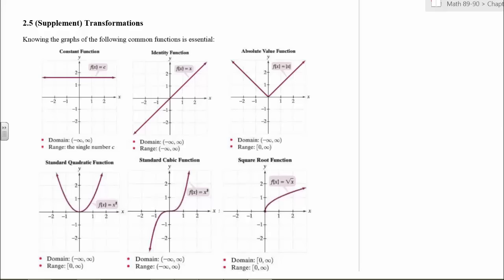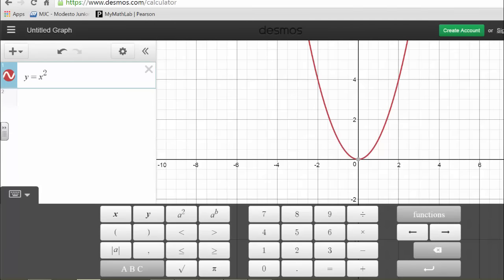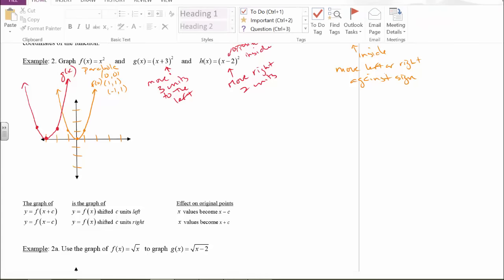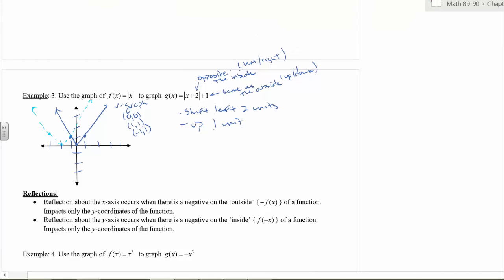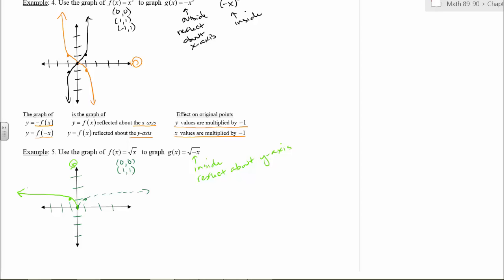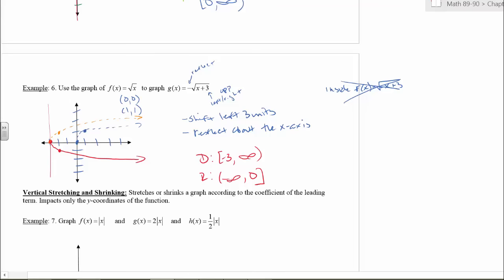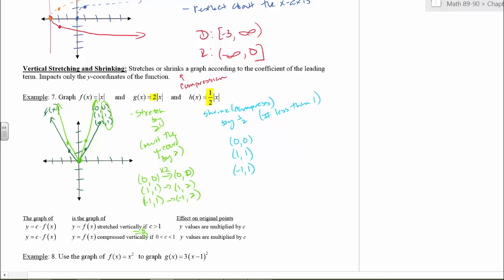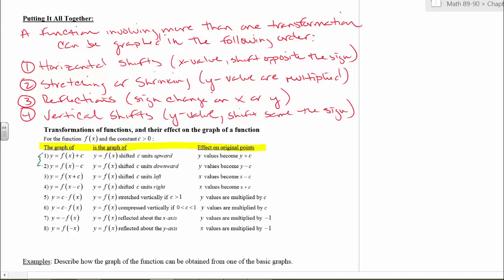Intermediate Algebra Section 2.5 Supplement Part 1 Transformations of Functions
This video follows Bittinger, Beecher, Ellenbogen, and Penna's College Algebra Graphs and Models text and covers vertical and horizontal translations, reflections, and vertical stretchings and shrinkings.